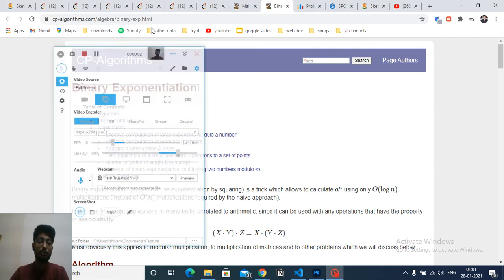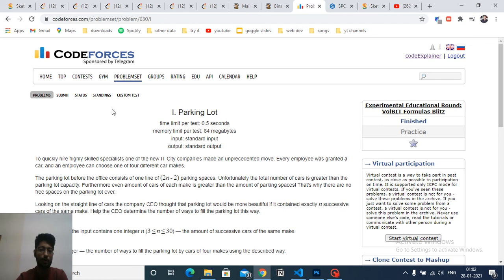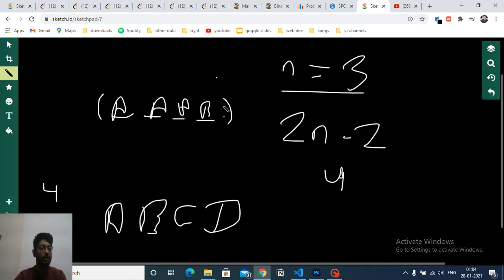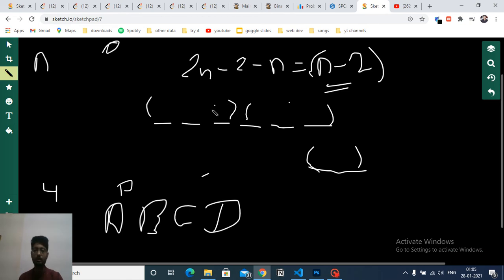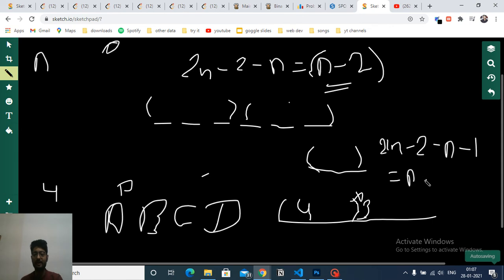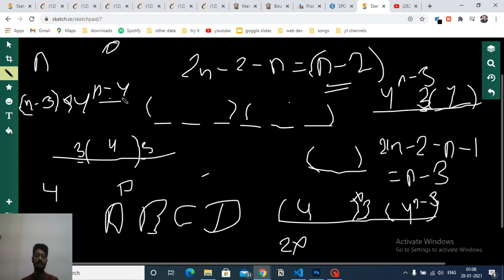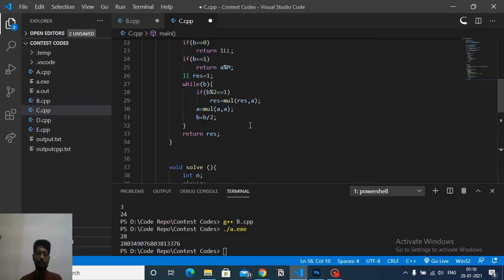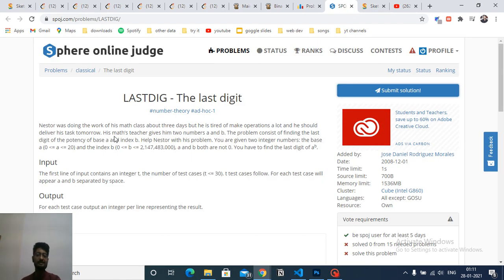Combinatorics (L7) | BINARY EXPO. | Parking Lot - Codeforces | LASTDIG - The last digit - SPOJ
Time Stamp :
00:00 - Parking Lot - Codeforce
09:48 - LASTDIG - The last digit - SPOJ